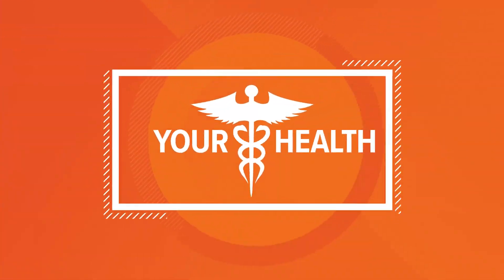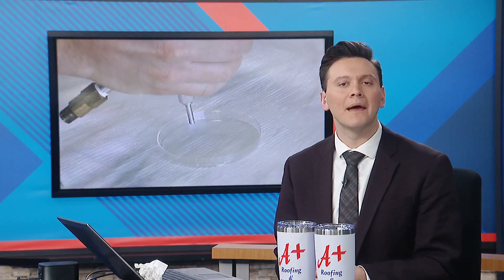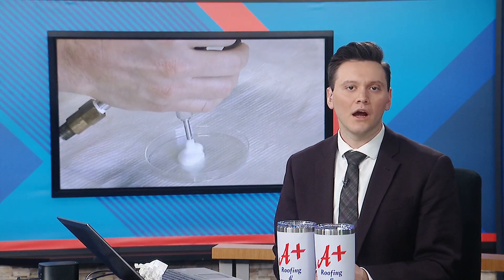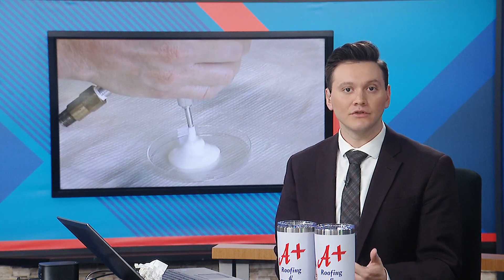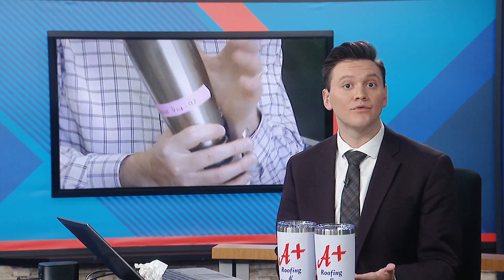University of Iowa scientists developed a new foam to heal wounds